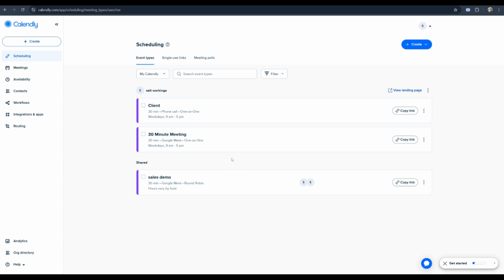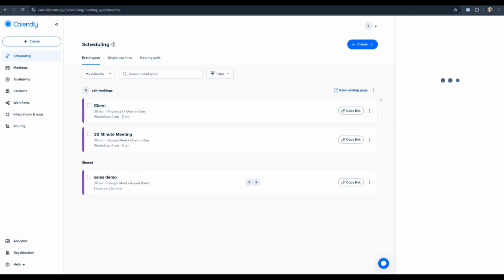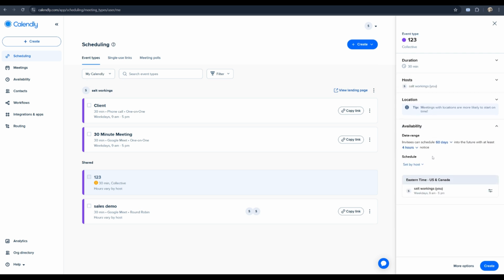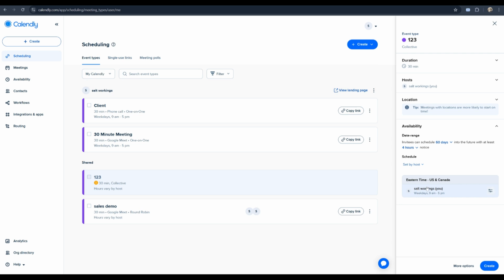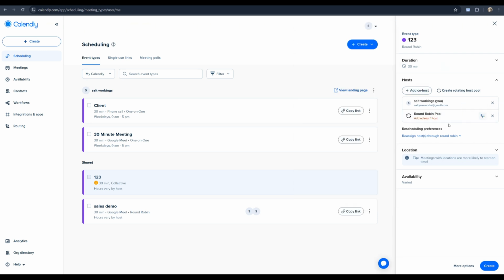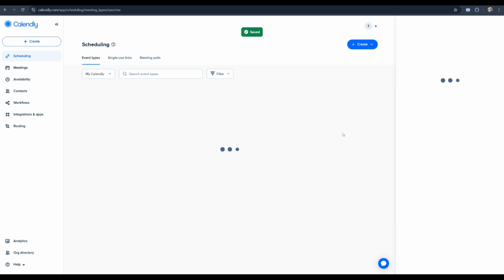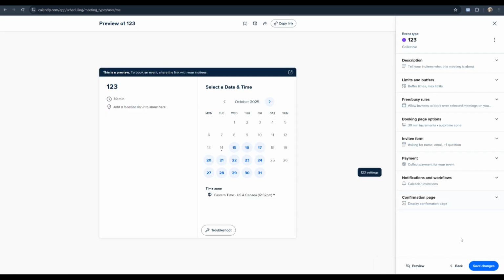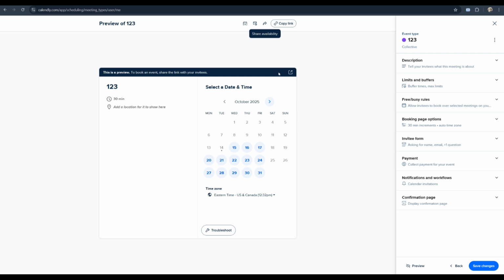How to Use Calendly for Team Scheduling 2025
Want to streamline your team scheduling in 2025? 🚀
In this quick tutorial, I’ll show you step by step how to use Calendly for team scheduling — so you can stop wasting time on endless back-and-forth messages and start booking meetings automatically.

You’ll learn how to:
✅ Create a team event type
✅ Add multiple team members with shared availability
✅ Connect your Google or Outlook calendar
✅ Customize time zones and meeting limits
✅ And finally, share your scheduling link effortlessly!

By the end of this guide, you’ll have a fully automated team scheduling system inside Calendly that keeps everyone in sync — perfect for remote teams, agencies, or small businesses.